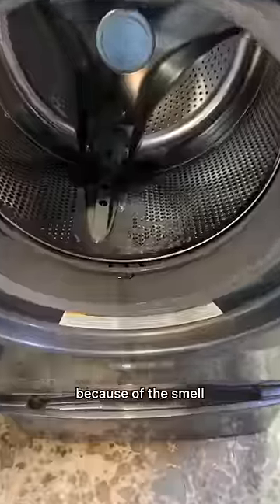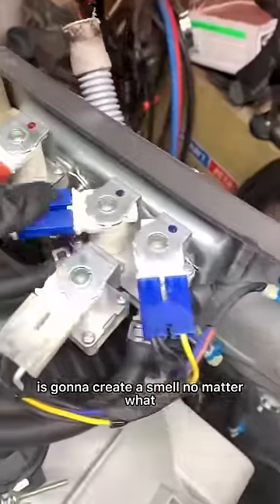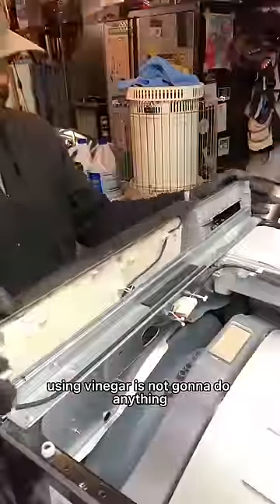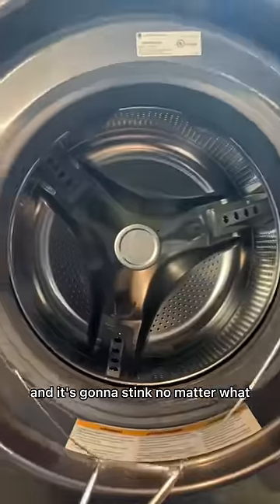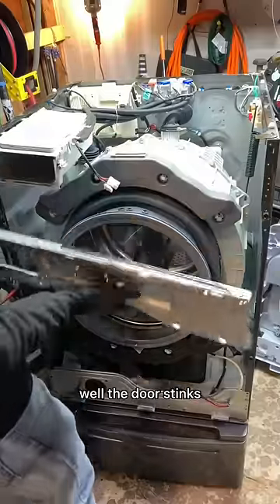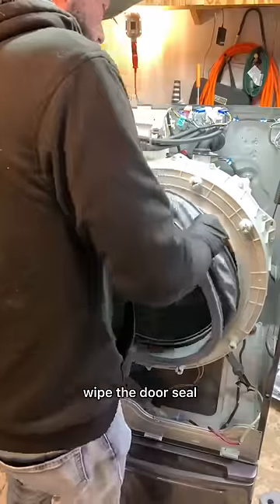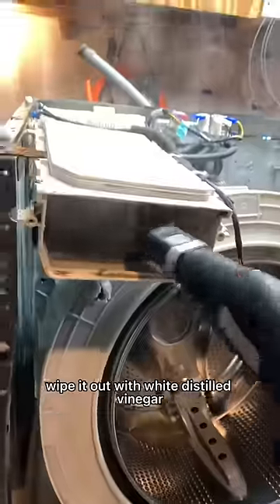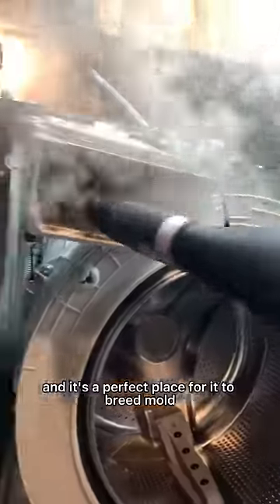Front load washers are proven to wash better. Facts, not opinion